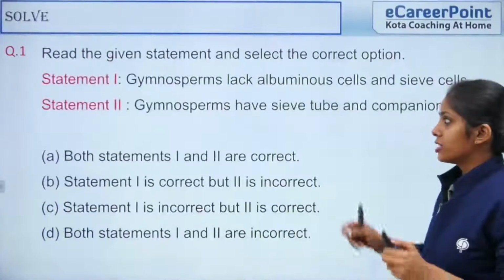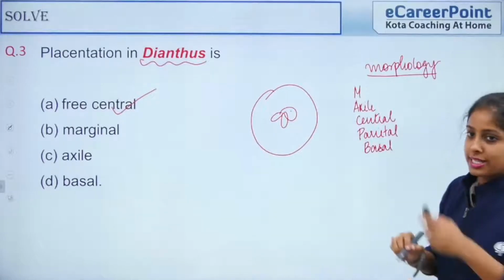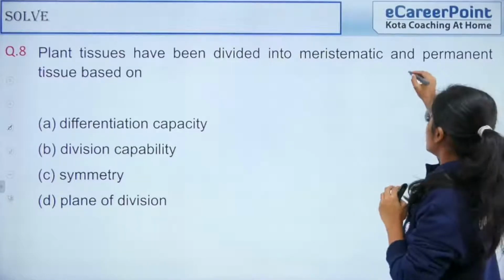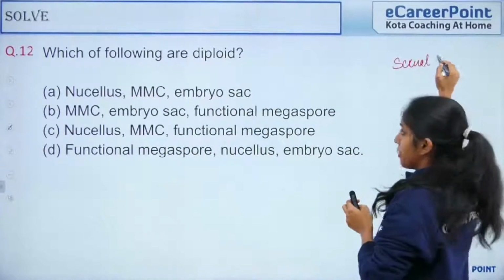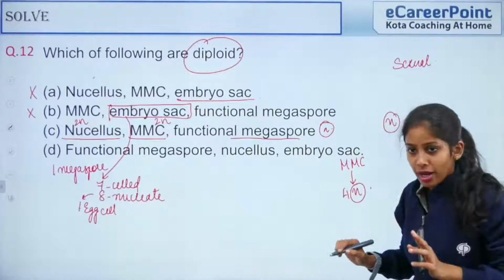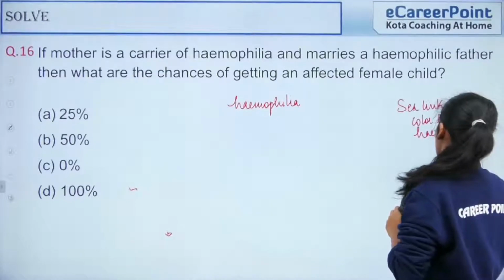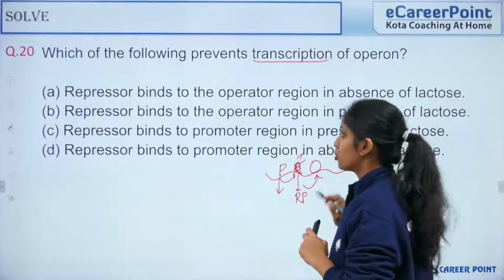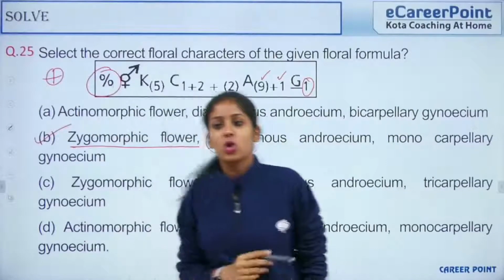NEET 2022 X tract: Botany | Sample Paper #1 Part 2 | Krishna Ma'am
NEET 2022 Xtract: Botany | Sample Paper #1 Part 2

Hello Future Doctors!!
How's your NEET preparation going on? Are you solving NEET 2022 sample papers? In this series of live sessions, Krishna Ma'am (Biology Faculty, Career Point Kota) will discuss the NEET Sample Papers. You guys are familiar with the importance of sample papers. This will help you in boosting your performance and gave a final touch. So, must watch the amazing session. @eCareerPointEnglishMedium

Live Course
1. Get Unlimited access to LIVE sessions and study with your favorite teachers.
2. Get Unlimited Doubt Discussions During Live sessions.
3. Get an interacting Learning with Fun experience with in-class quizzes and leaderboard.
4. Get full access to structured long-term courses.
6. Study from home at your convenience and pace and participate in the quizzes and daily sessions.
7. Unlimited access to Free Stuff.